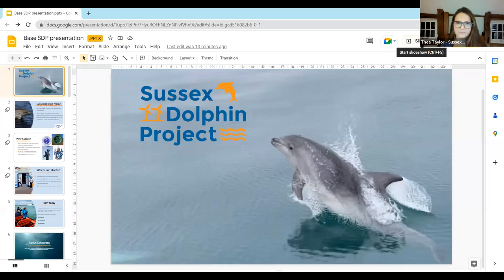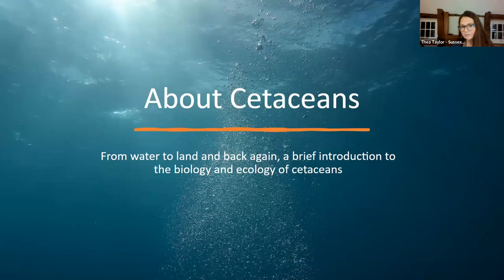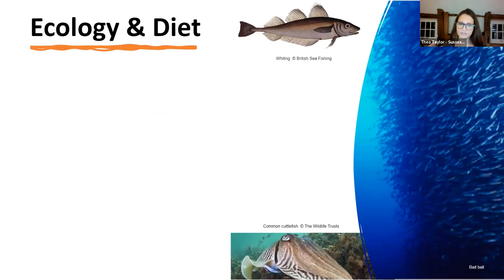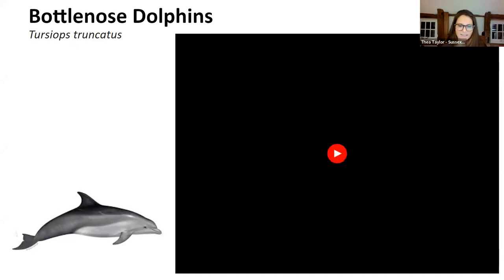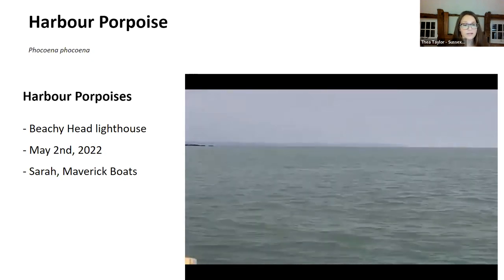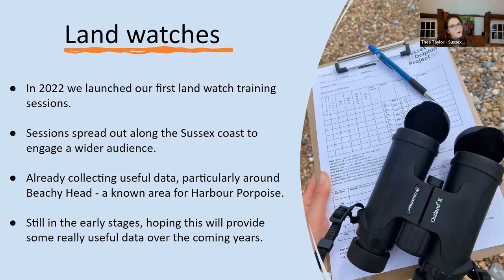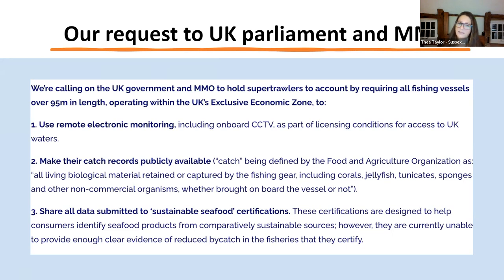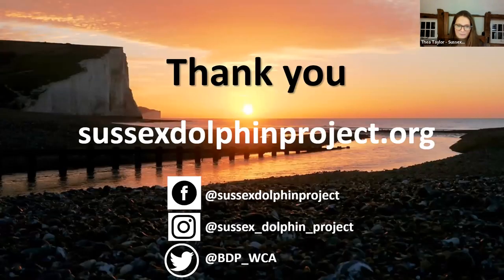Sussex Dolphin Project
Talk by Thea Taylor of the Sussex Dolphin Project for the Shoreham Society on 20 January 2023.